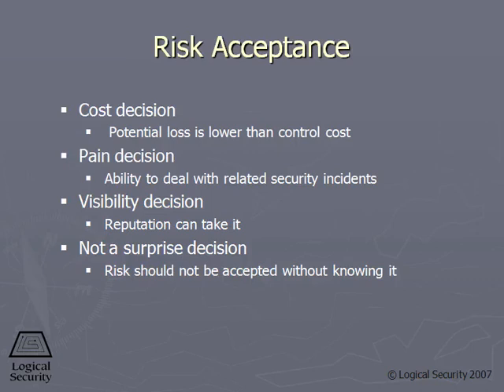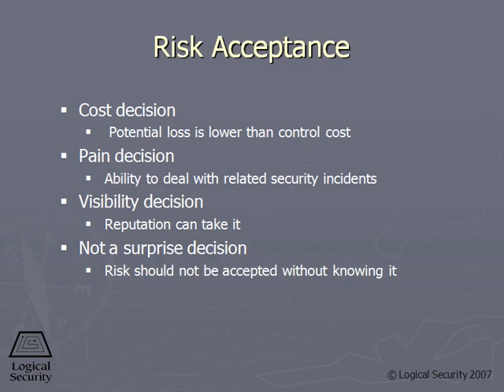57 Risk Acceptance